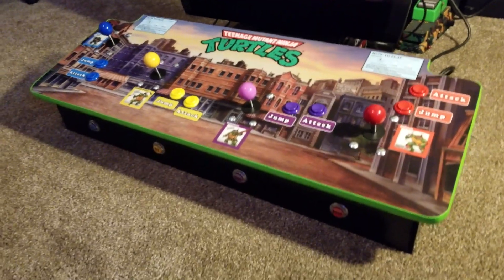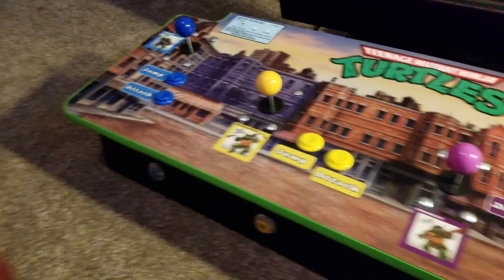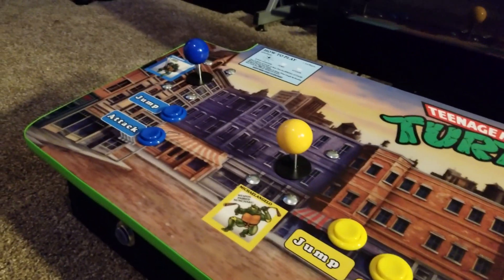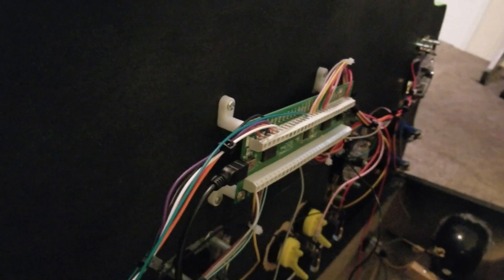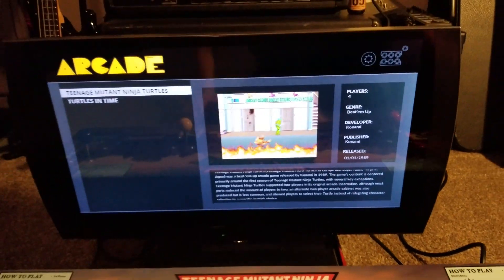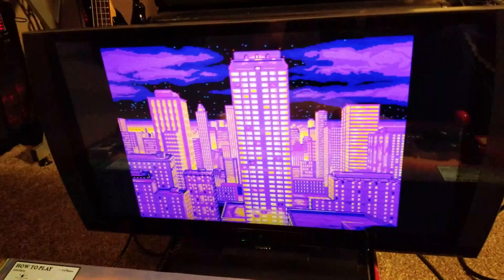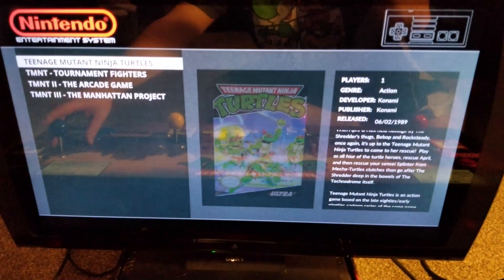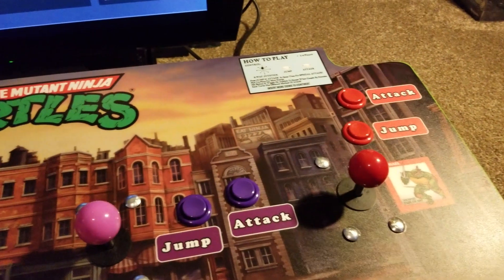Teenage Mutant Ninja Turtles Raspberry Pi Arcade Console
I just finished a project that I've been working on for the last couple of weeks. My favorite arcade game of all time is the 4 player TMNT Konami games. For a long time, I entertained the thought of trying to find a 4 player Konami cabinet to convert or even build one from scratch. The more I thought about it, I came to realize that the overall size of the cabinet was just too massive to have in my house (I collect tons of retro games and systems and sometimes I misjudge the amount of space I have left). Also, the Jamma boards are super expensive, as are the CRT monitors. I figured that I would have bitten off more than I could chew on that idea.

I knew that I wanted that authentic 4 player feel, so I decided to just build the control panel portion of the cabinet and turn it into a dedicated TMNT Retropie console. I scoured the internet for pictures and videos of anyone who had attempted this and to my surprise, couldn't find one.

I found a website that contained all of the dimensions of the original cabinet, picked up some 3/4 MDF panels from my local Home Depot and went to work. Here's the result!